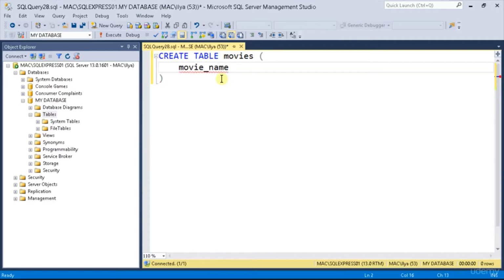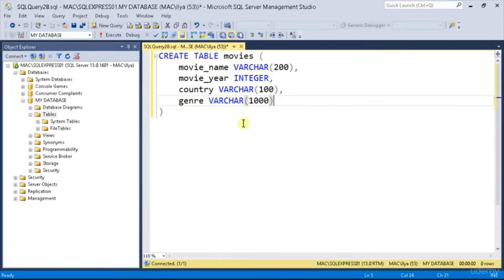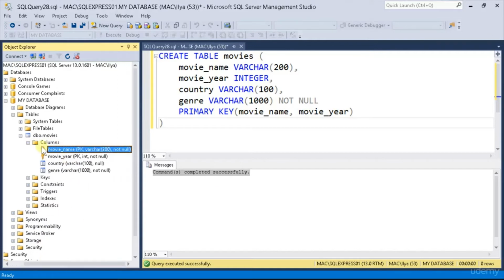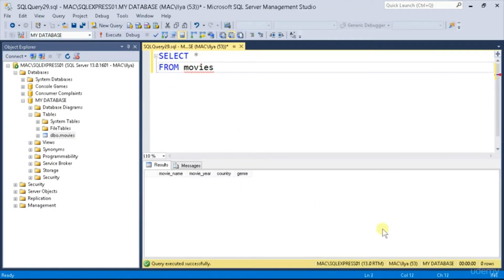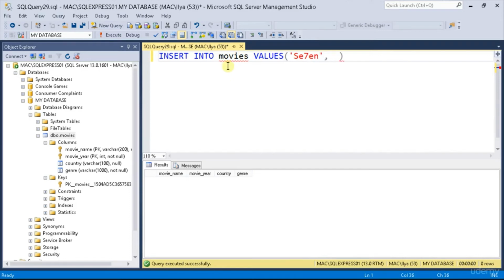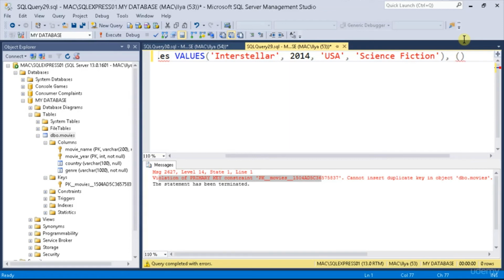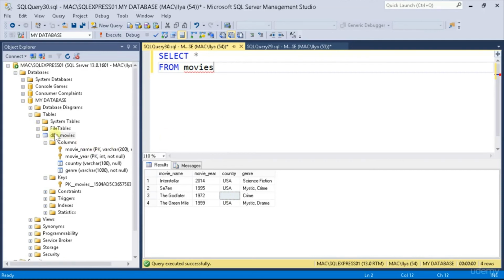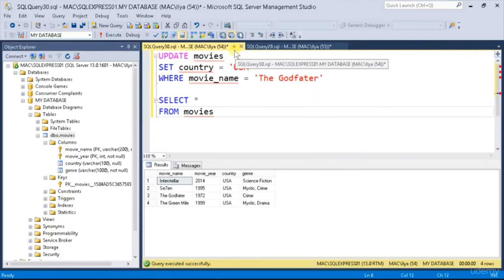How to Create a Table In MS SQL & How to Insert Data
My story
First, let me briefly tell you my story. When I tried to get my first job as a software developer (before working for freeCodeCamp), I was able to get multiple job offers. I eventually accepted a position that paid much more than the average pay for entry-level developers in my city. I believe that one of the most important things for my success was starting a software YouTube channel.

Before I ever got my first software job, I created a YouTube channel